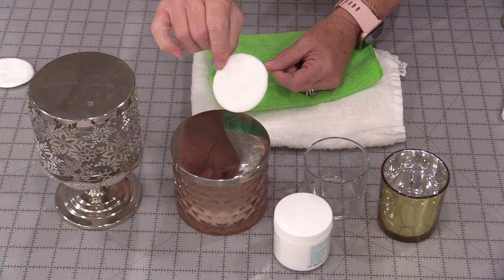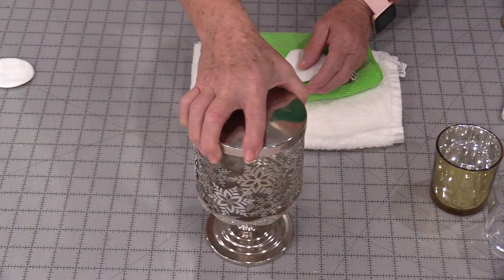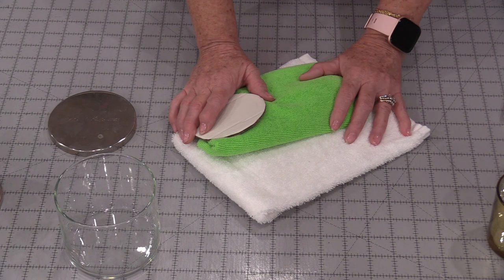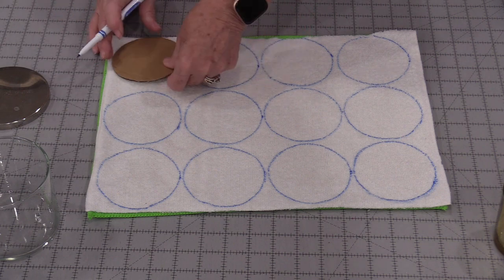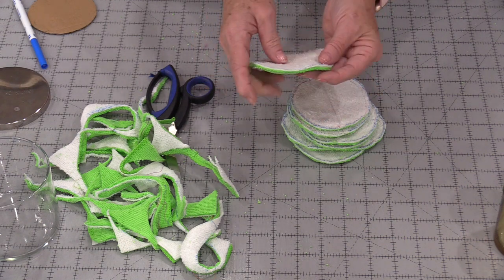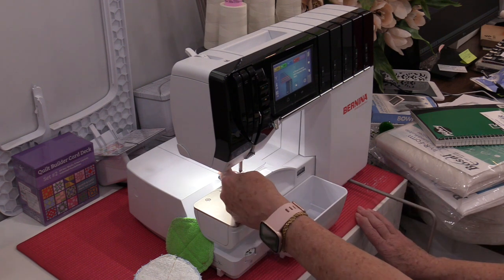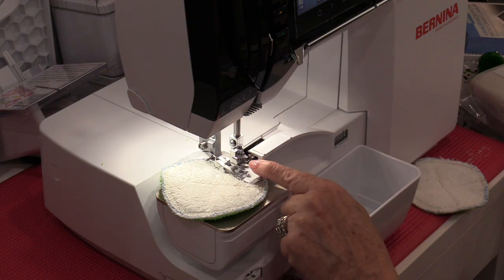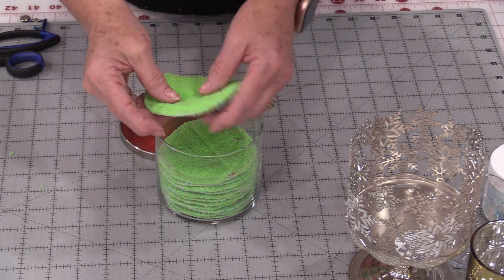Reusable Makeup Pads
I love the little cotton pads to remove my makeup BUT I don't like the thought that I can not reuse them... so let's make them washable so that we can :-)

New Book
Sew Very Easy Patternless Sewing